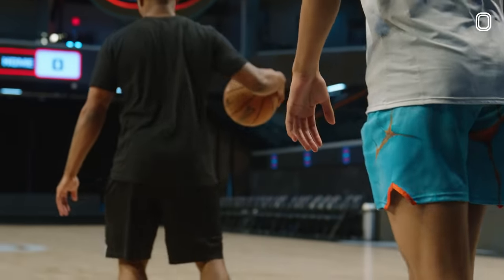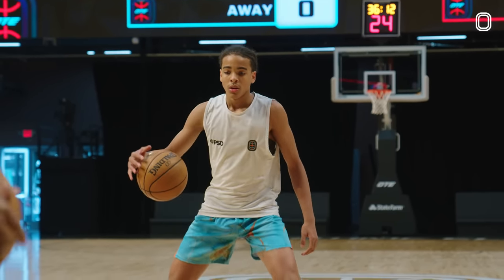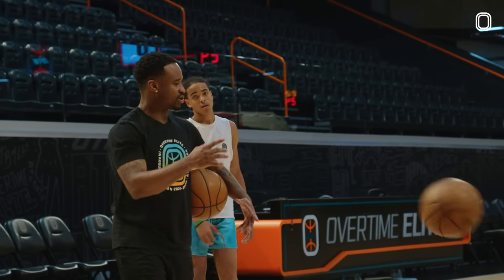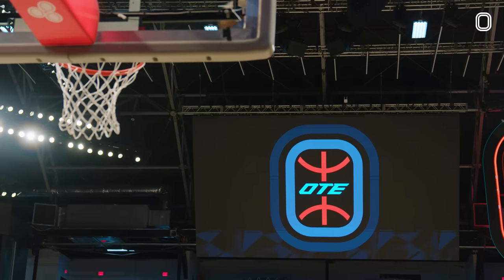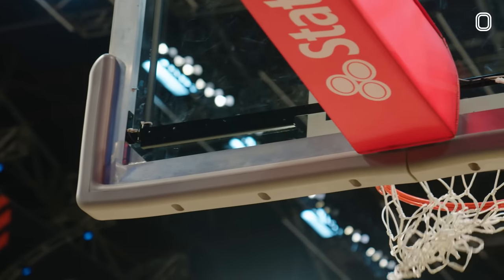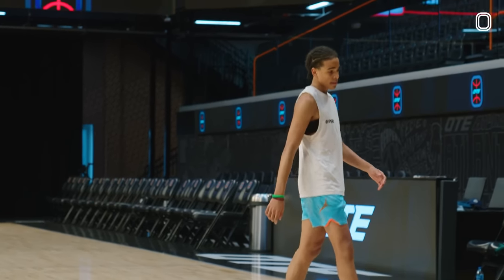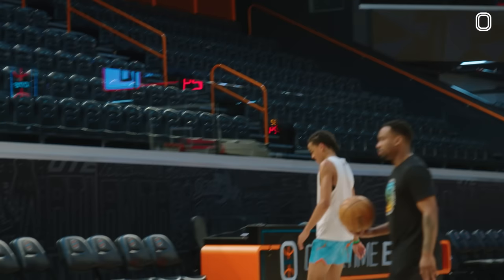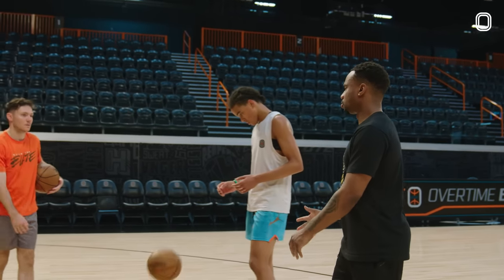Shifty Guard Mikel Brown Jr. FULL OTE Guard Workout With Coach Kee! Rob 2.0?? 🔥🔥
Five-star guard Mikel Brown Jr. has been GRINDING at OTE. Here's a full workout he did with Coach Kee. If you want to see how a high level guard trains, you're gonna love this one! Let me know what other workout vids you want to see and I'll make it happen.